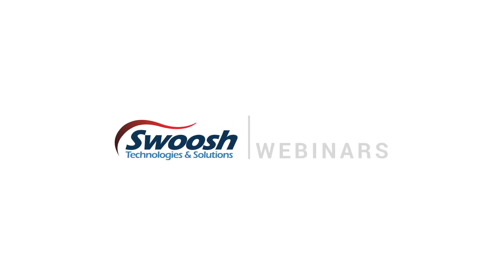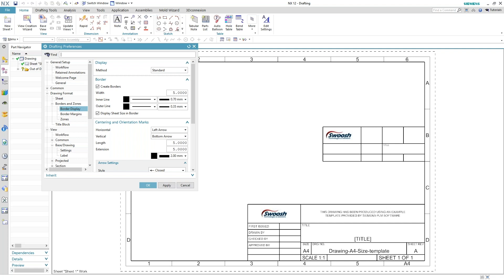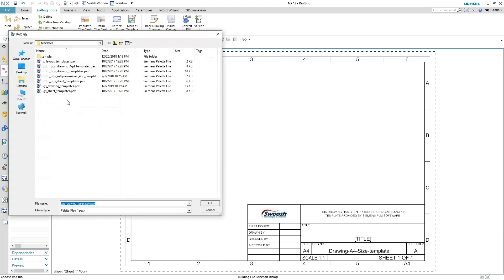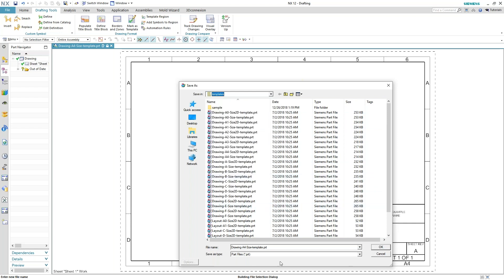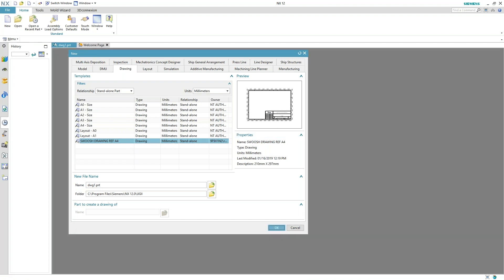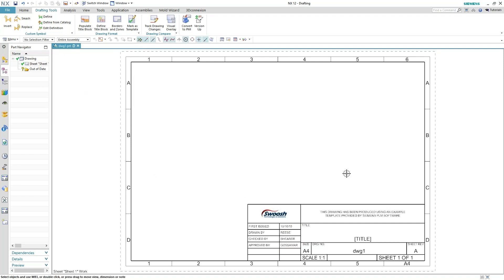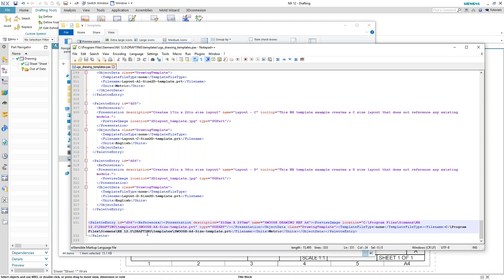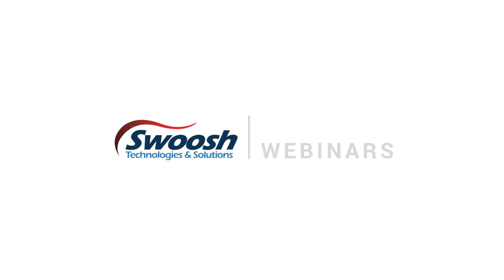Creating a Drawing Template in NX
This 30-minute webinar shows how to customize and standardize your drawing templates in NX. Application Engineer Reese Shearer covers how to edit your sheet format, customize your title block, and set template attributes.